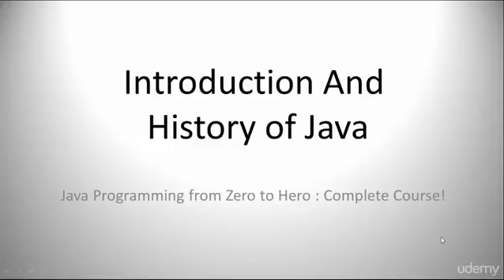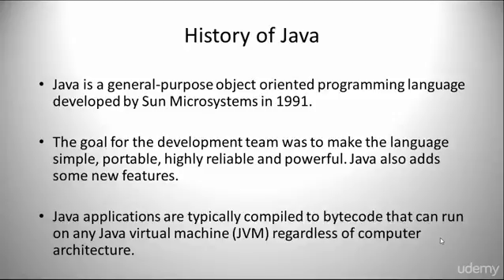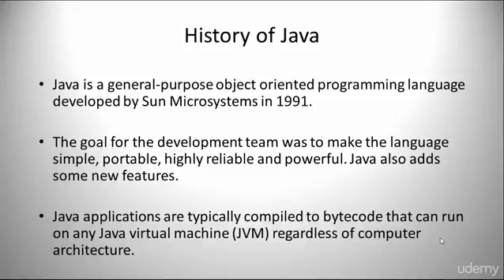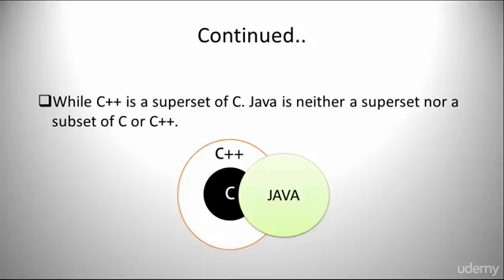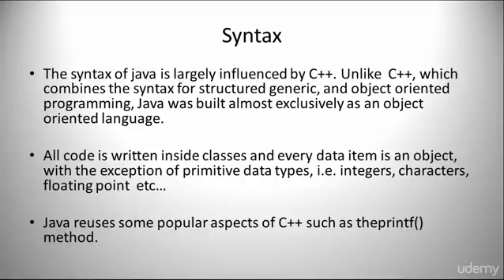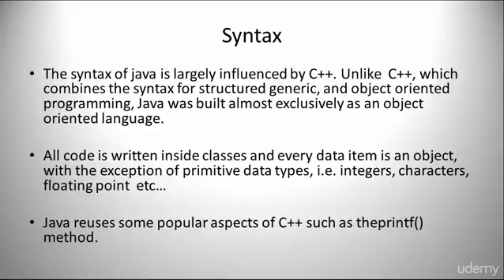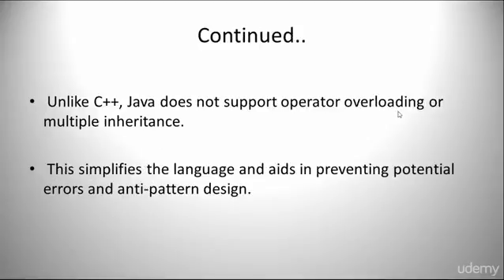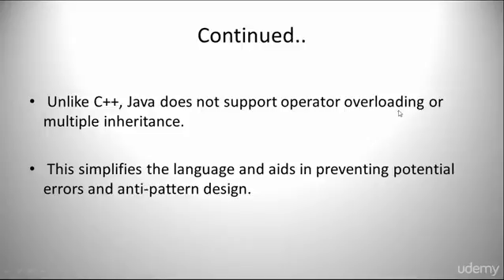002 Introduction History of Java / Java Programming from Zero to Hero The Complete Course 2016